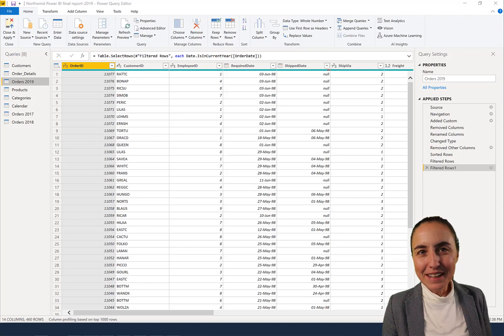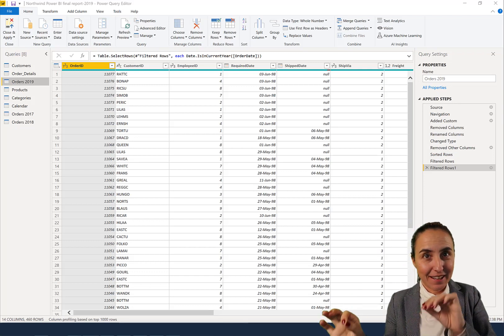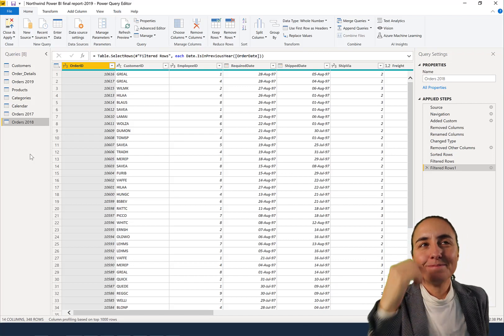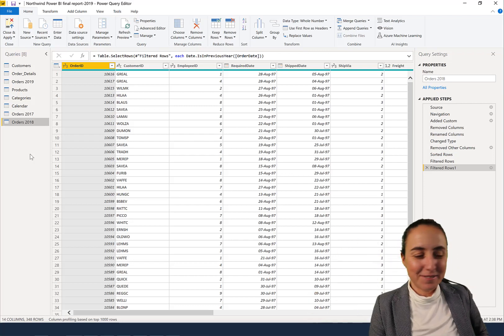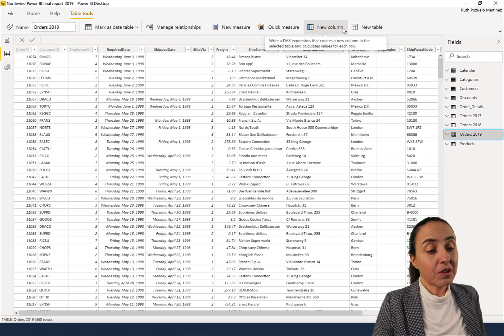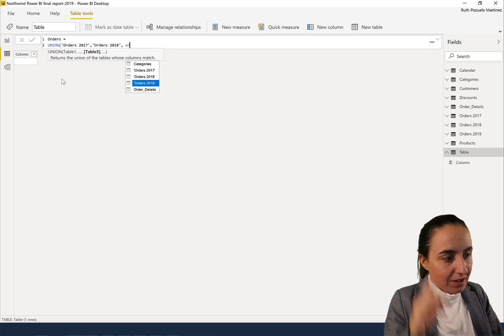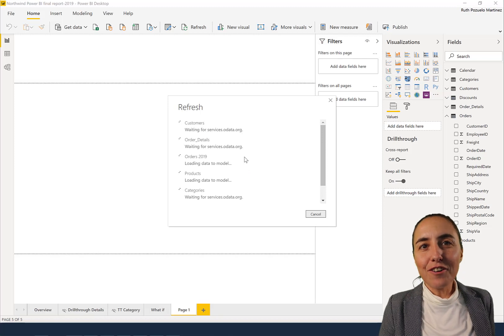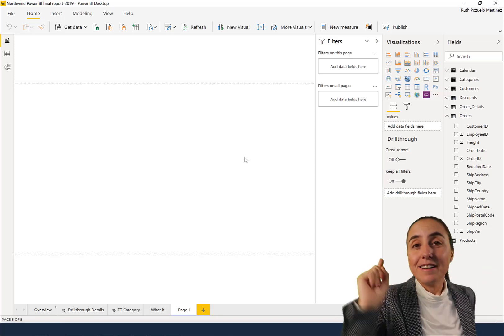Incremental refresh for free in Power BI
As you probably are aware, incremental refresh is a premium feature only, but with some DAX magic, you can get incremental refresh for free on Desktop and service!! Watch the video to learn how.